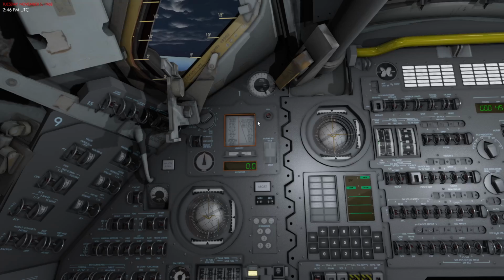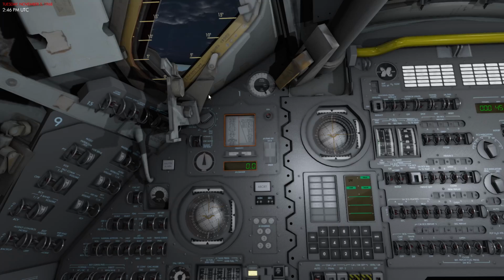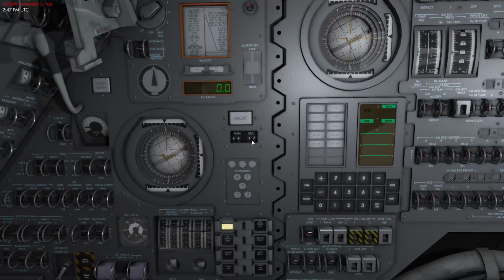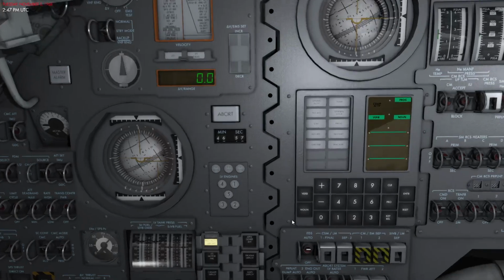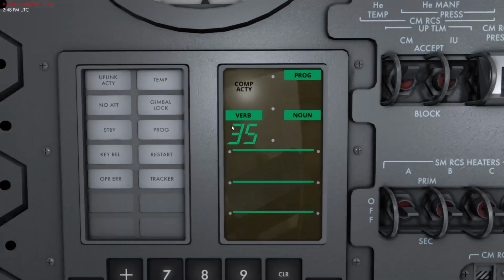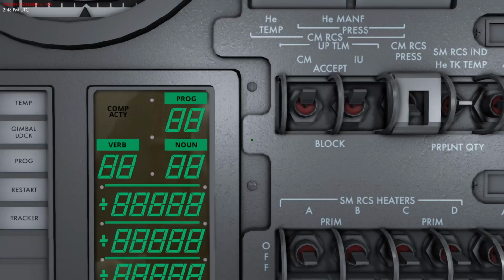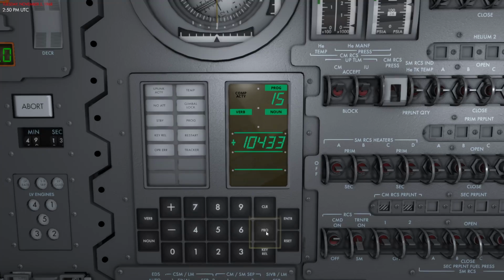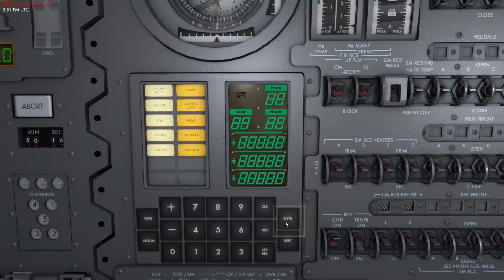Apollo DSKY digit rendering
I have been working on a new implementation of the DSKY digits rendering logic in Reentry where I have focused on creating a more realistic and immersive rendering routine for how the digits on the DSKY behave. In this video, you can see a WIP version that shows the concept in-game. This is all WIP and the sound effects will change.

After watching the video by CuriousMarc on the topic, I decided to iterate on it and create something that behaves similar to it.

Apollo DSKY panel relight: the full story by CuriousMarc